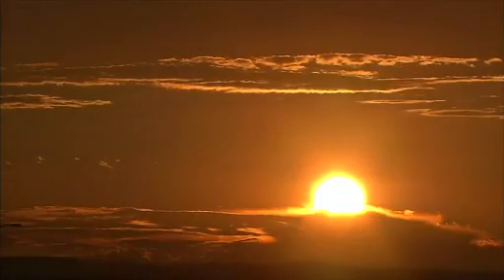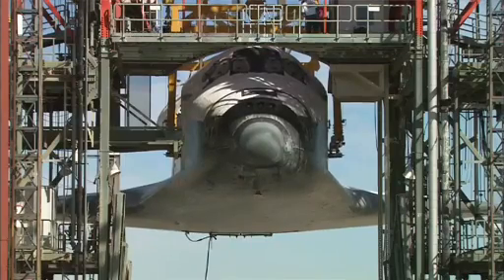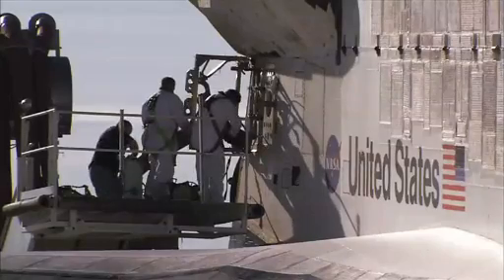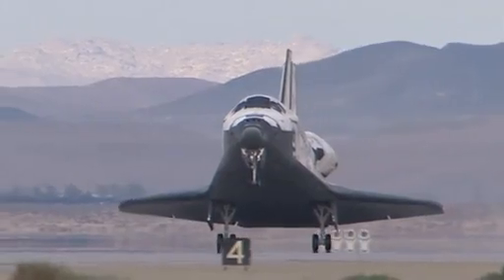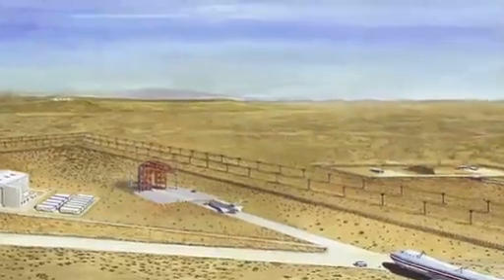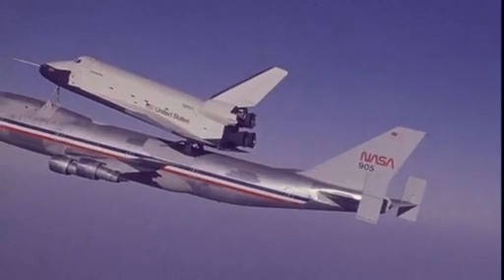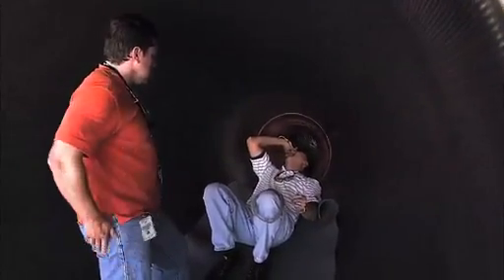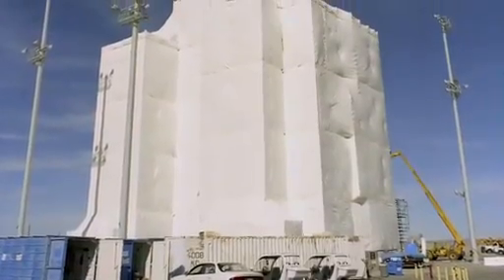Mate-Demate Device Was Critical to Shuttle Support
'The large gantry-like steel structures at the Dryden Flight Research Center and Kennedy Space Center essential to the Space Shuttle Program, being used to hoist the orbiters off the ground during post-landing servicing operations at Dryden and during mating and demating operations with the 747 Shuttle Carrier Aircraft (SCA) at both Dryden and Kennedy.'